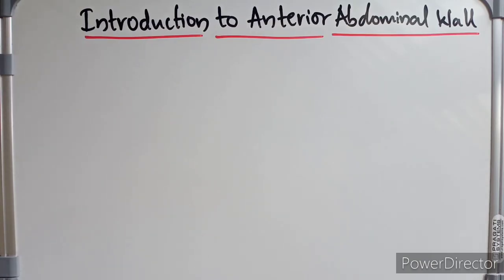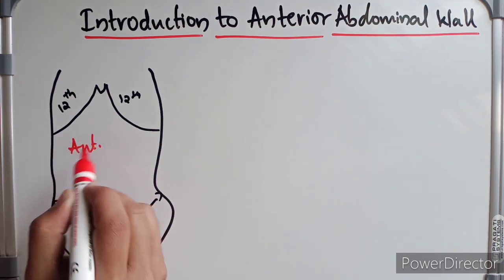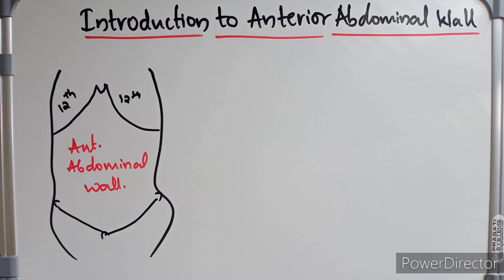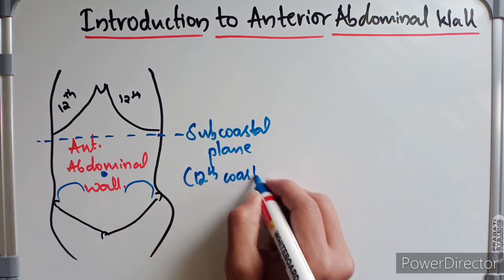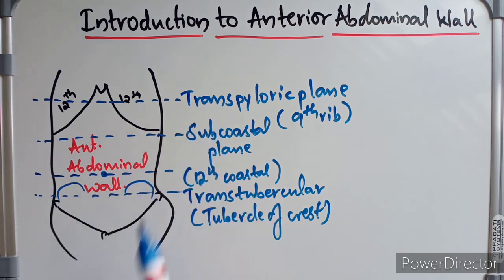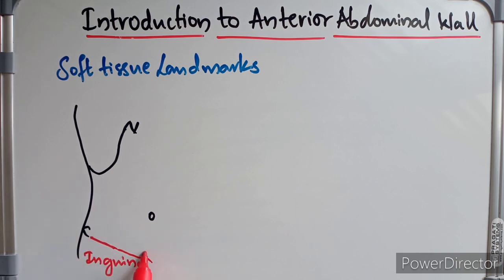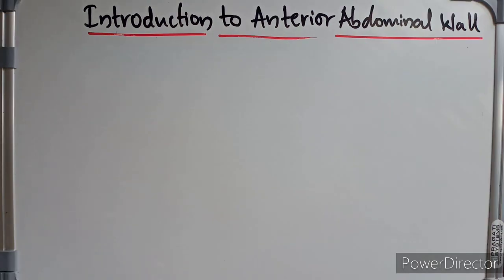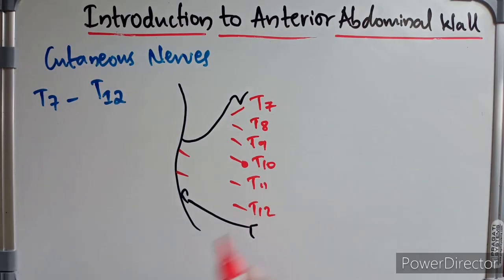Anterior Abdominal Wall - Introduction And Layers